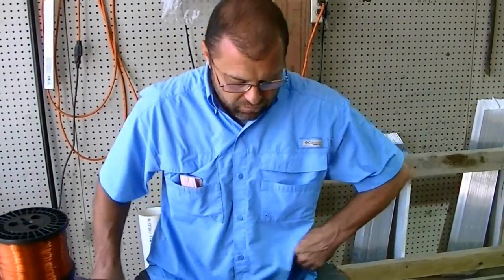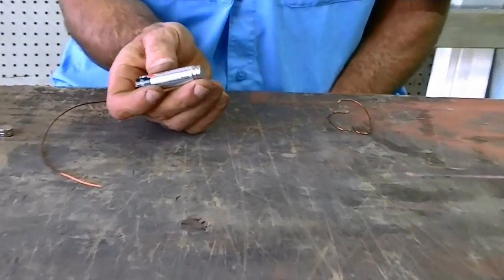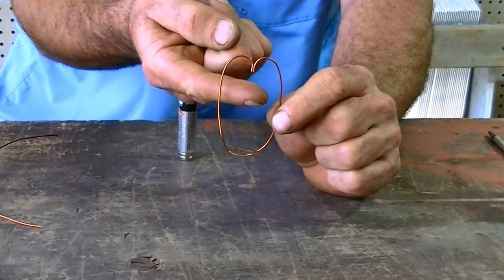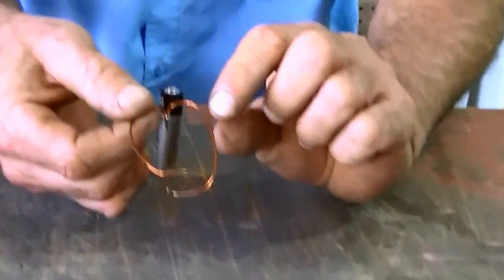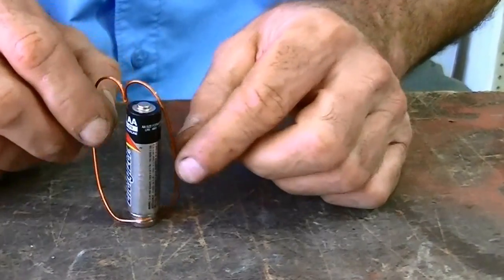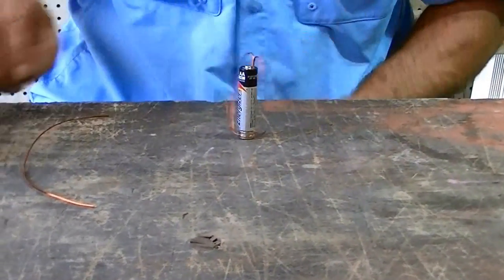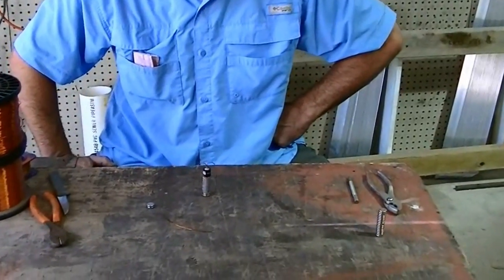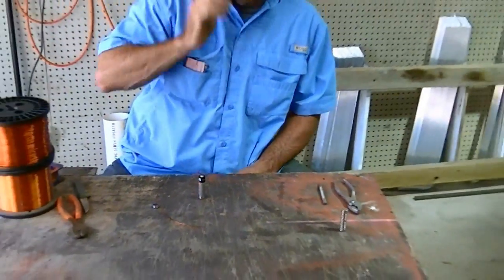Amazing Double 'A' Battery Trick. Simple science project, wire motor rare earth magnet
Build your own wire motor. Great simple science project.